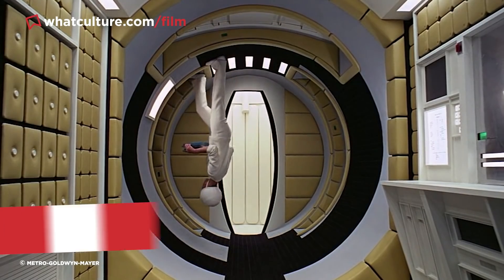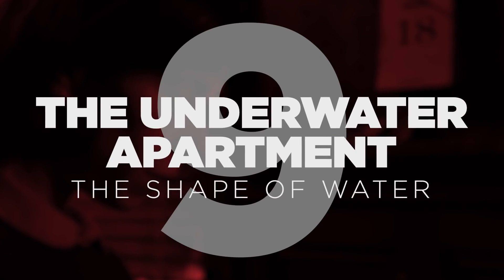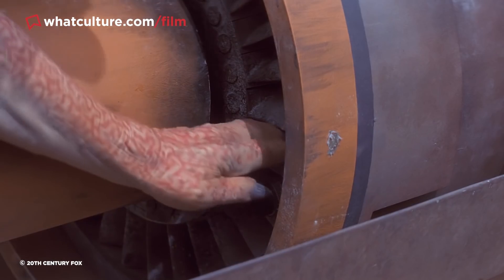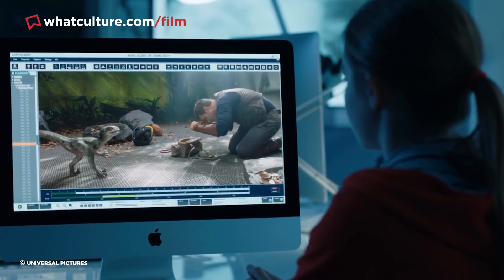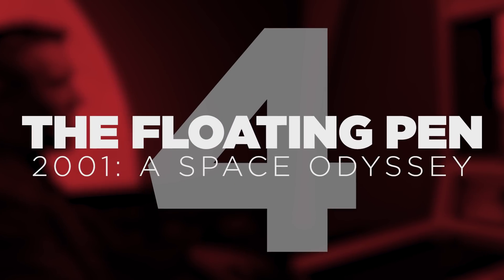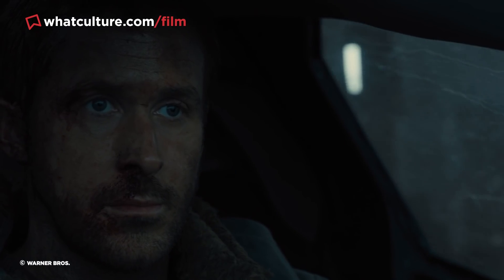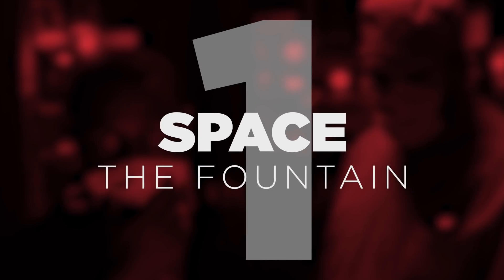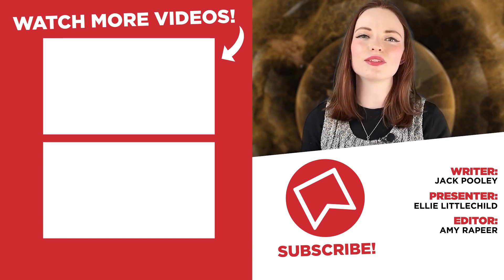10 Amazing Practical Movie Effects Shots Everybody Assumed Were CGI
Practical effects at their absolute best.